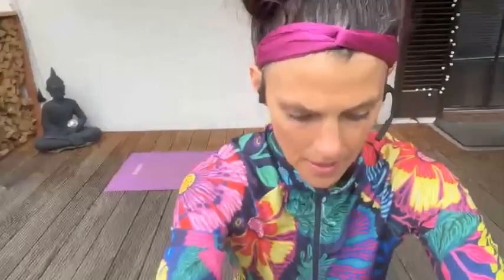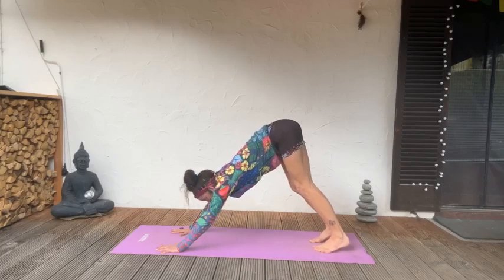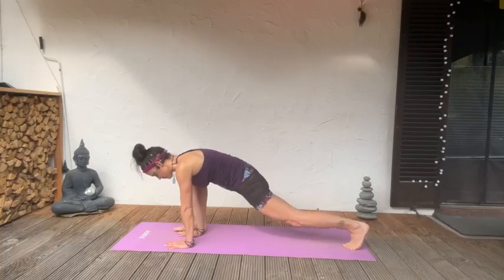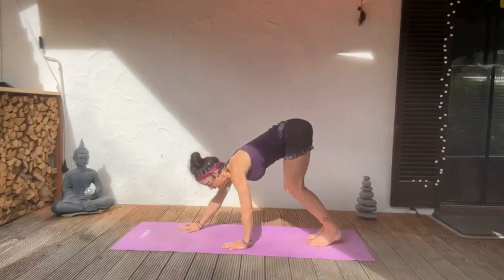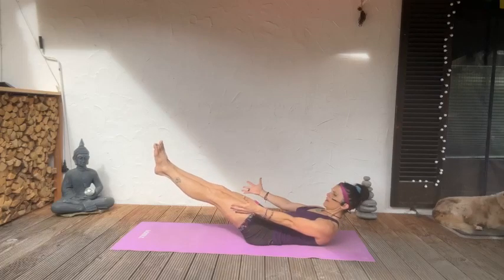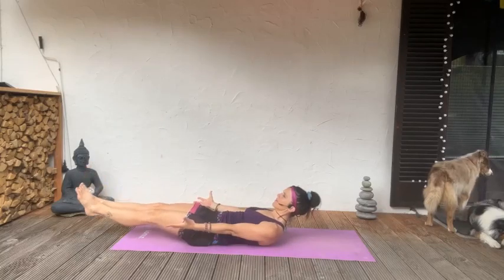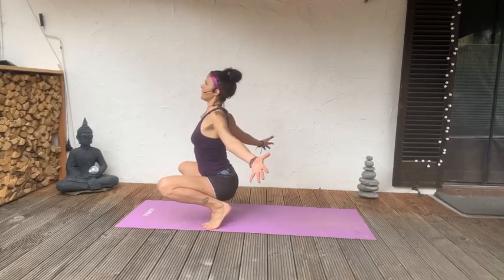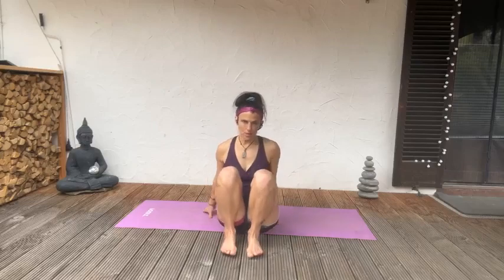Hikers Yoga Flow + Glow- Day 6